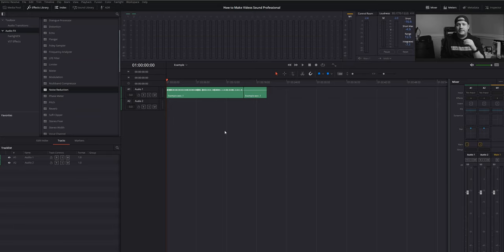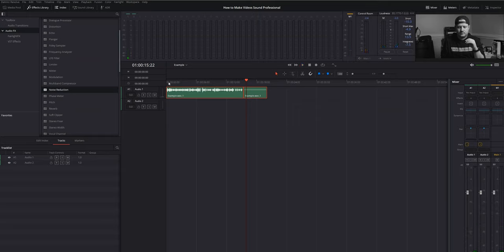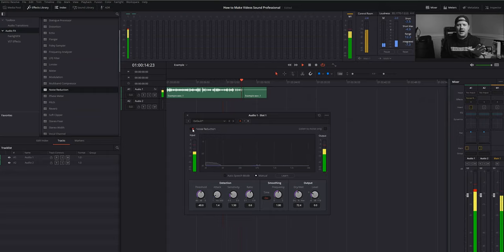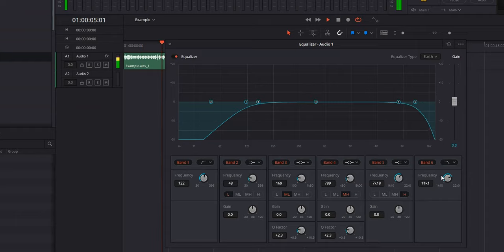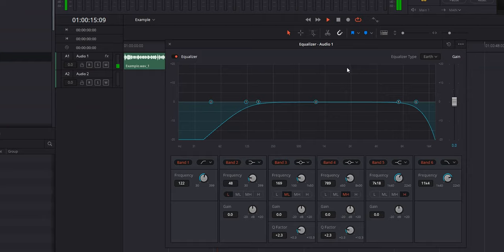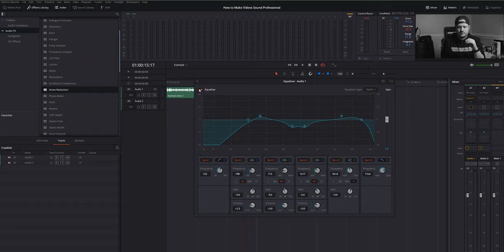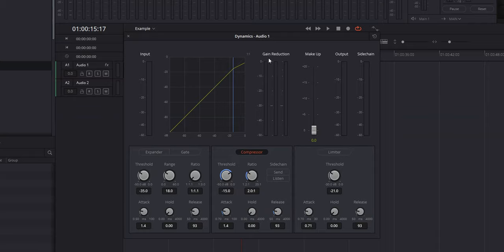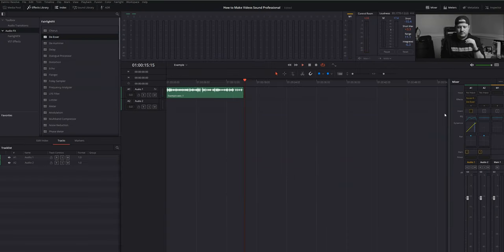Fairlight Audio in Davinci Resolve: How to Edit Dialogue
Today we're diving into Fairlight Audio in Davinci Resolve, we're I'll show you my step-by-step dialogue editing workflow. All the tools you need are right in Fairlight Audio. No need for plugins!

Fairlight Audio is a powerful DAW built right into Davinci Resolve, and it has everything you need to create great sounding videos, including editing dialogue, getting a good mix, and making sure your video is loud enough for the platform it will be published on. Let's take a look!

Table of Contents
00:00 - The Importance of Audio
00:50 - Original Audio
01:39 - Normalization
03:00 - Noise Reduction
05:22 - EQ
11:40 - Compressor
14:43 - DeEsser
15:47 - The Next Step
15:59 - Outro